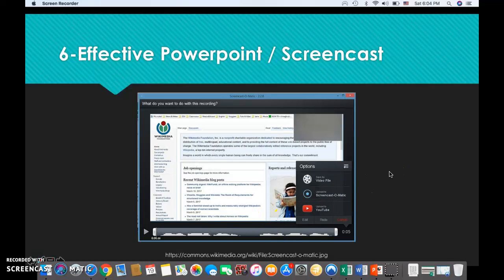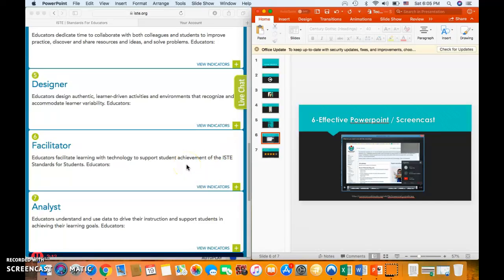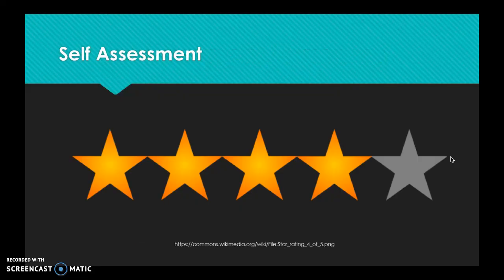Technology Portfolio Part 2